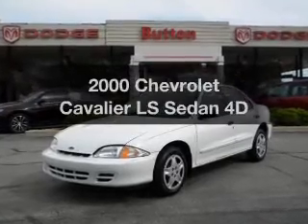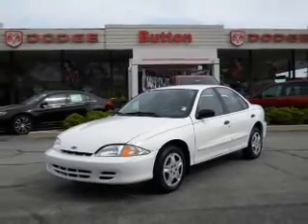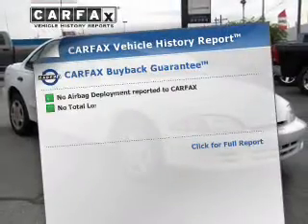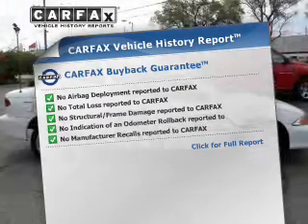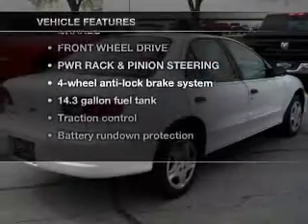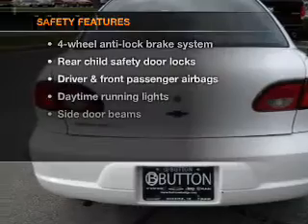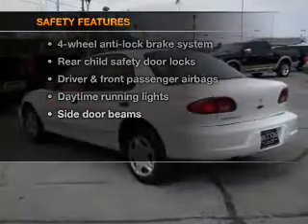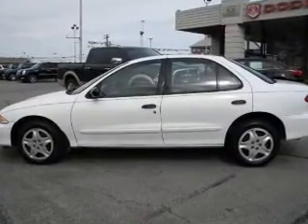2000 Chevrolet Cavalier - Kokomo IN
Year: 2000
Make: Chevrolet
Model: Cavalier
Trim: LS Sedan 4D
Engine: 4 cylinder 2.2 Liter
Transmission:
Color: Bright White
Mileage: 130067
Address:
1400 East Boulevard